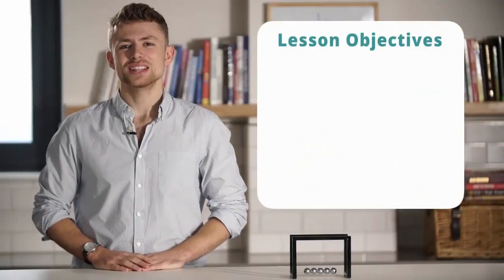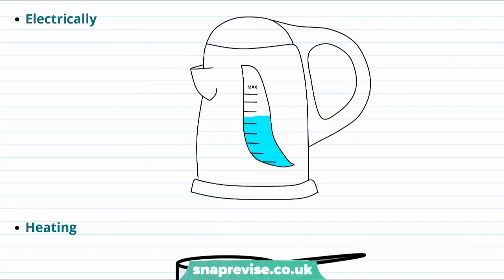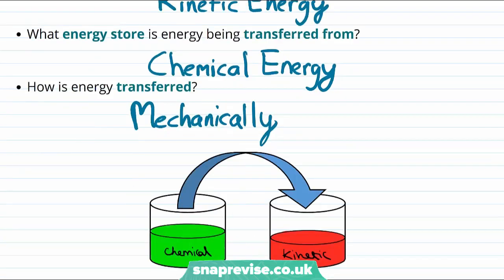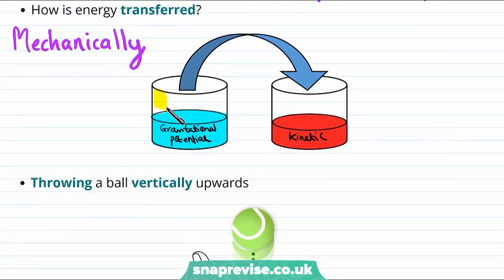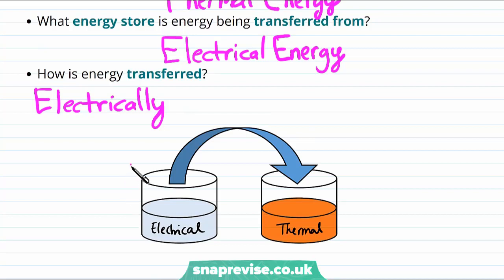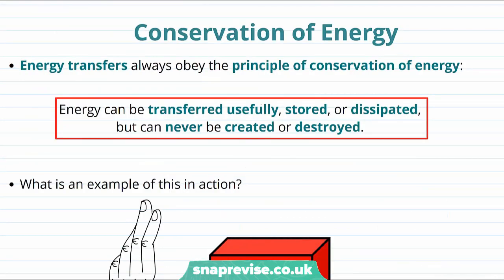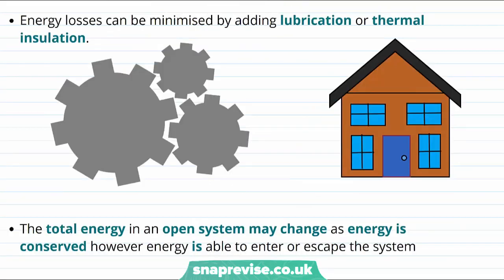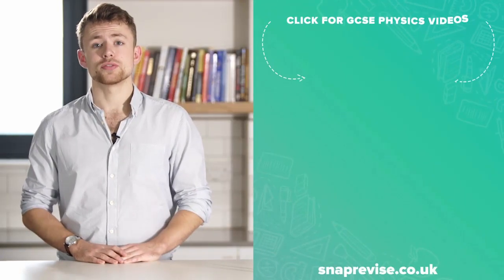Energy Transfer | 9-1 GCSE Science Physics | OCR, AQA, Edexcel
Energy Transfer in a Snap!

created by Matt, Physics expert at SnapRevise.